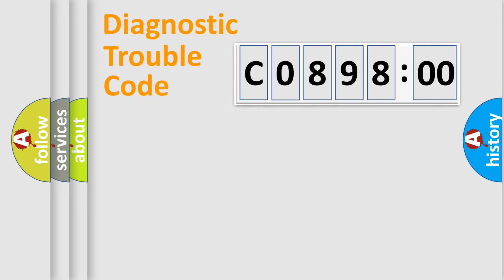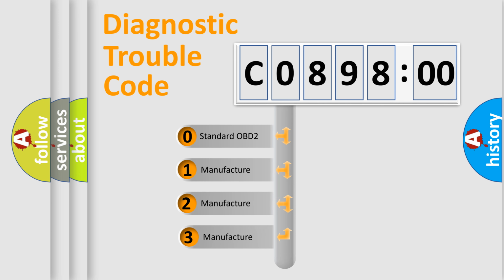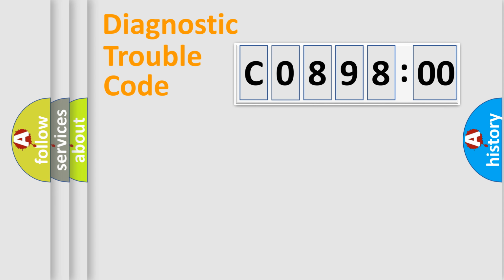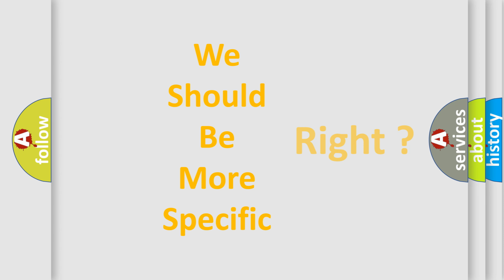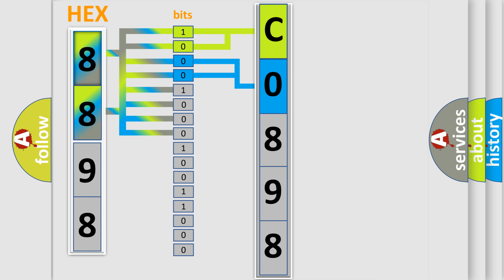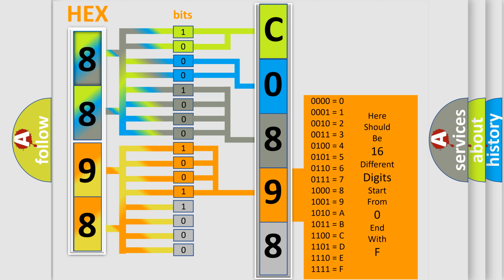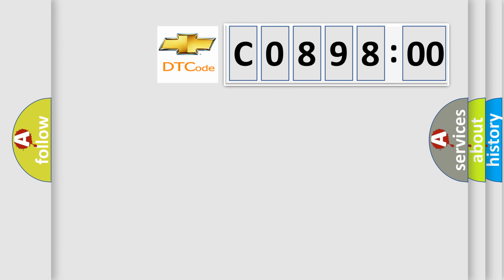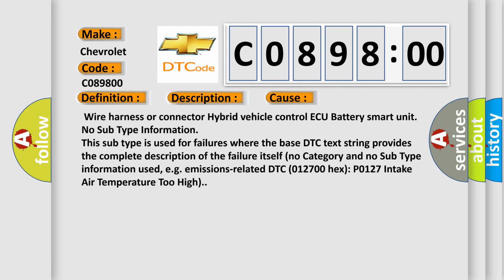DTC Chevrolet C0898-00 Short Explanation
Contents:
0:21 Basic DTC analysis according to OBD2 protocol standard.
1:48 Insight into programming
2:58 A diagnostically understandable description of the Diagnostic Trouble Code
3:05 Basic error definition

Make:
Chevrolet
Code:
C0898 00
Definition:
Battery Observation Communication Circuit Malfunction
Description:
Problem with serial communication between the battery smart unit and hybrid vehicle control ECU (1 trip)
Cause:
 Wire harness or connector Hybrid vehicle control ECU Battery smart unit
Failure Type: